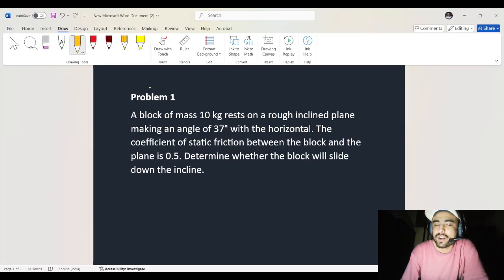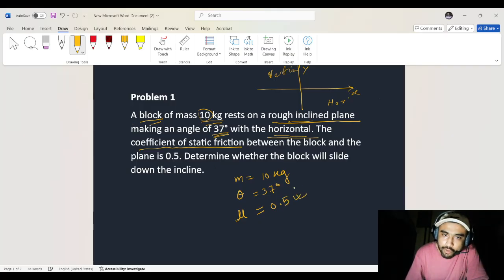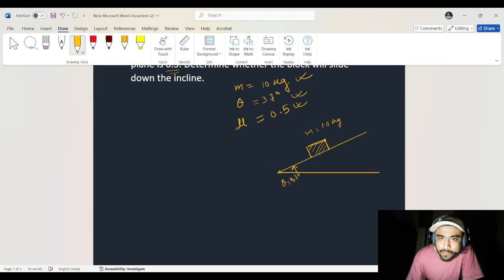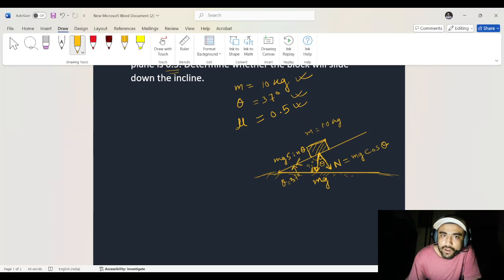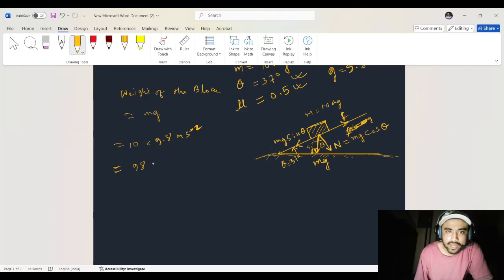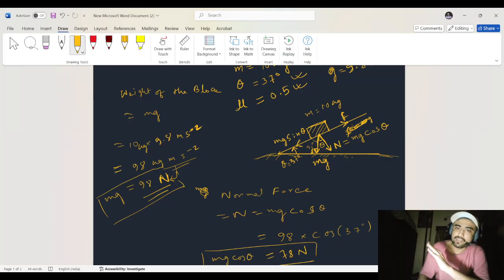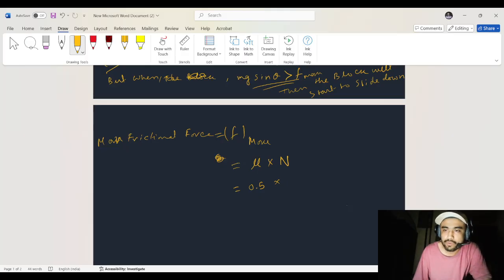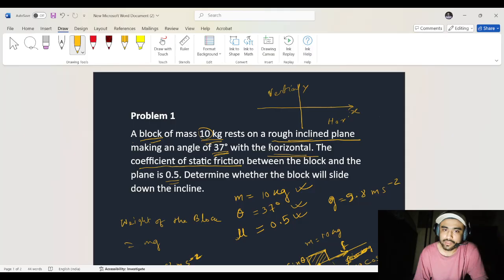PHYSICS | Friction on Inclined Plane | Advanced Problems Part 1 | Shubhayu Mallick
🔬 PHYSICS: Friction on Inclined Plane – Advanced Problems Part 1

Welcome to this advanced physics lesson focused on friction on an inclined plane – a crucial topic for mastering classical mechanics. In this video, we solve challenging problems step-by-step, ideal for students preparing for competitive exams like JEE, NEET, WBJEE, or anyone looking to strengthen their conceptual understanding.

✅ What You’ll Learn:

Deep analysis of frictional forces on inclined surfaces

Applications of Newton’s Laws in complex scenarios

Tricks to approach advanced-level problems

Conceptual clarity with solved examples

Competitive exam aspirants (JEE/NEET)

Physics enthusiasts aiming for problem-solving excellence